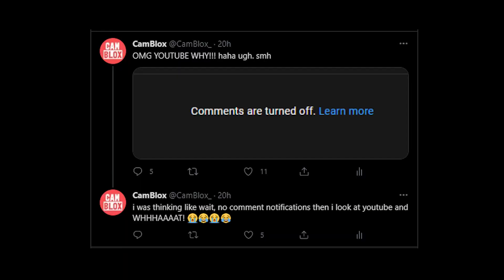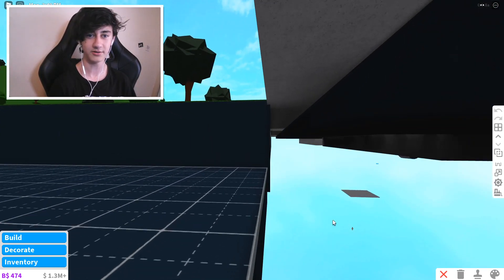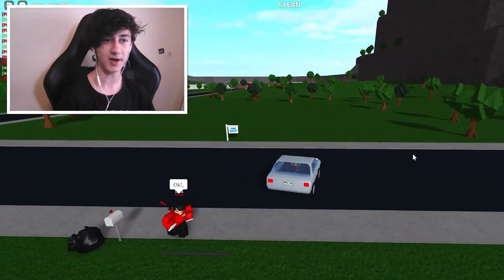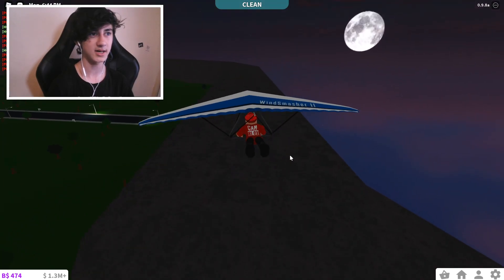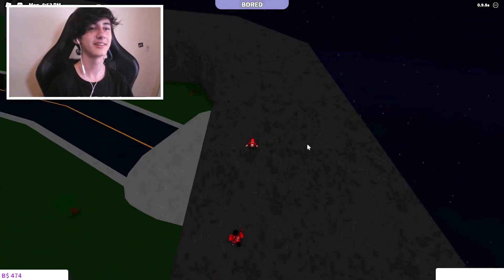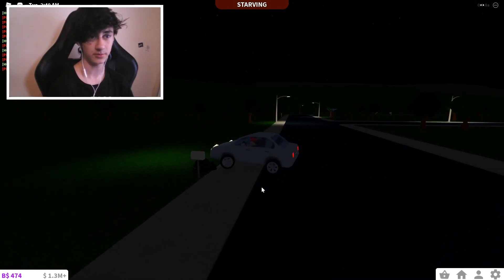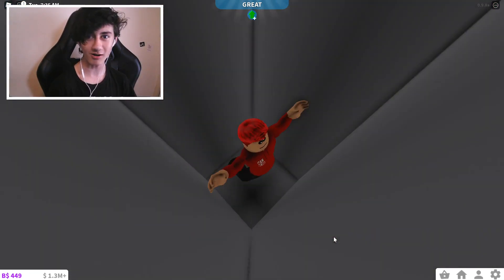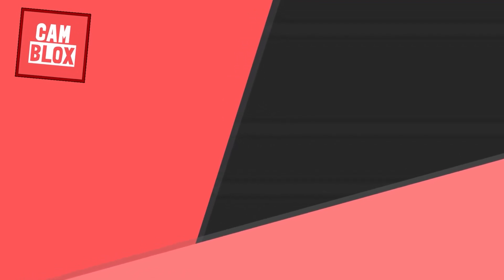What Is INSIDE THE SPAWN BOX In Bloxburg!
HOW TO GET INSIDE THE SPAWN BOX In Bloxburg

Ancient Wolf